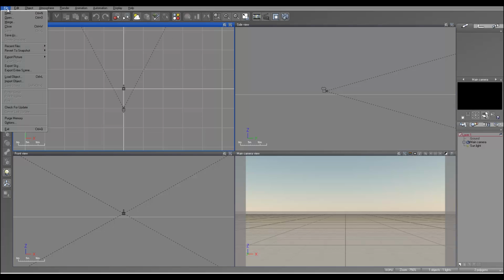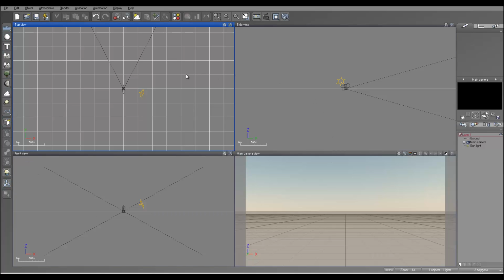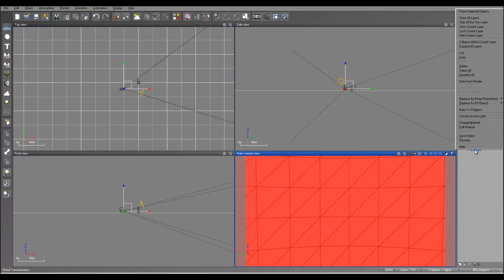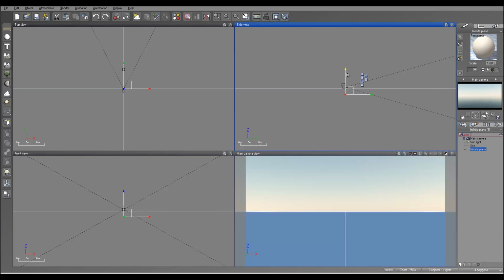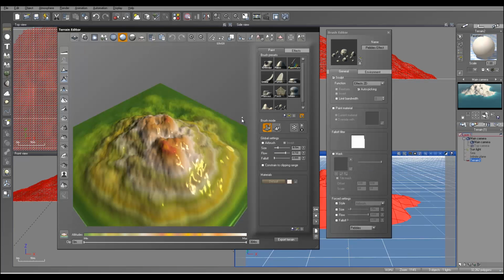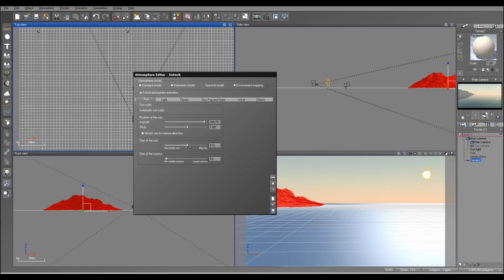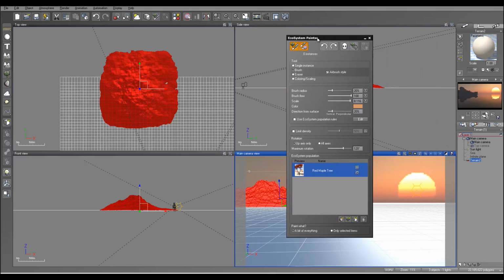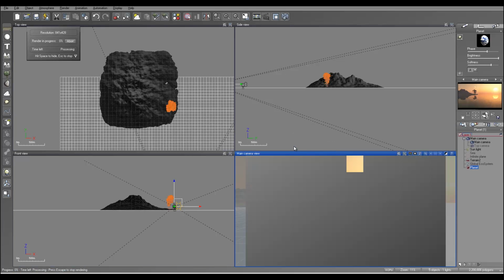Vue 10 xStream Tutorials - Basics - 01 - Overview, Interface and Editors